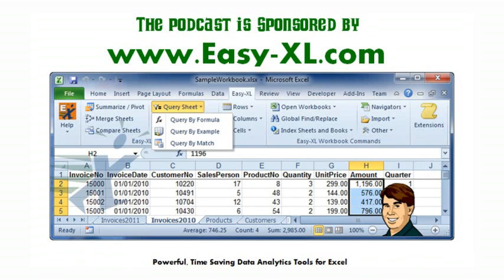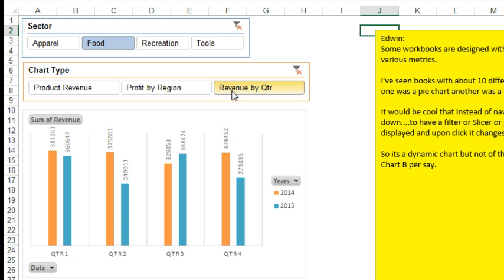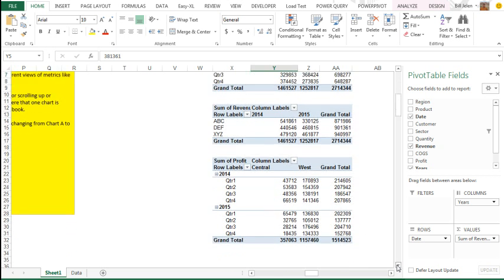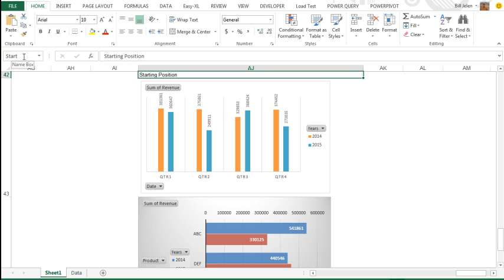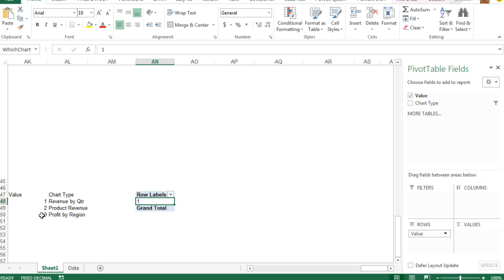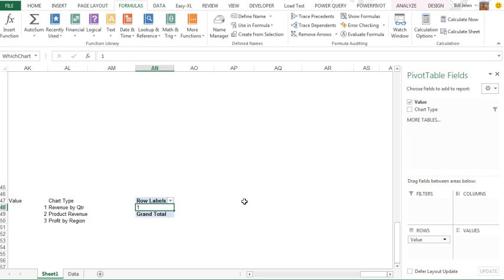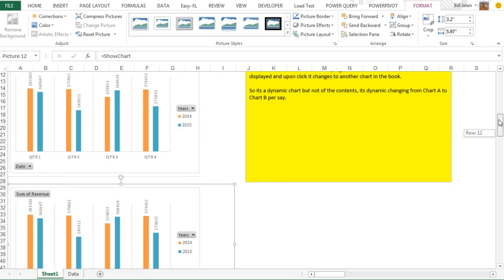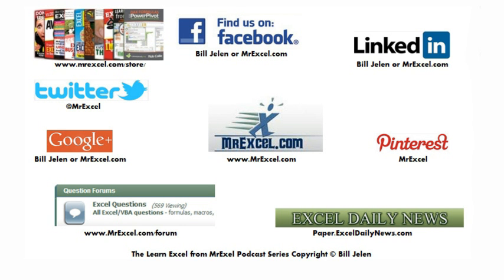Excel - Change Chart Type with Slicers - Episode 1853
Microsoft Excel Tutorial: Using a Slicer to Choose Chart Type in Excel | MrExcel Netcast.

Welcome to another episode of the MrExcel netcast. In this episode, we will be discussing how to use a slicer to choose the chart type in Excel. This is a great tool for those who have workbooks with multiple charts or dashboards to show various metrics. Instead of navigating through different sheets or scrolling, a slicer can dynamically change the chart type from A to B to C to D.

This question came in from Edwin while I was away at trainer days in Switzerland. So, let's dive into the solution. First, we will create a pivot table from the original data sheet and use it to build the data for the first chart. Then, we will add a slicer that uses the sector to control the chart. Next, we will copy and paste the pivot table to create a second chart and connect it to the same slicer. This way, both charts will be controlled by the same slicer.

To make this work, we will use a few tricks. In column AJ, we will create a named range called "Start" and the next three cells will be large enough to hold the pivot chart. We will then copy and paste the pivot chart into these cells. This process can be repeated for up to 10 charts, with each chart having its own cell. We will also create a new data set with two columns - Value and Chart Type. The values in the Value column will correspond to the number of charts we have, and the Chart Type column will have the names of the chart types we want to appear in the slicer.

Next, we will create a pivot table from this data set and add a slicer for the Value column and another slicer for the Chart Type column. The trick here is to name the first cell in the pivot table as "WhichChart". Then, we will define a name called "ShowChart" using the OFFSET function, which will change the cell that the WhichChart is pointing to based on the value selected in the Chart Type slicer. Finally, we will use the camera tool to link the chart to the ShowChart named range, which will dynamically change the chart based on the selected value in the slicer.

This is a great way to create a dashboard with just a single chart, and it was a great idea from Edwin. It may require some tricky steps, but it is definitely worth it. So, the next time you want to change the chart type using a slicer, remember this technique.

Table of Contents:
(00:00) Using a Slicer to Choose Chart Type
(00:17) Edwin's workbook design with multiple charts and dashboards
(00:27) Using a slicer to navigate between charts
(00:37) Creating a dynamic chart with multiple slicers
(00:51) Setting up the workbook with multiple charts and slicers
(01:01) Creating a pivot table and chart from original data
(01:11) Connecting slicers to pivot table
(01:27) Copying and pasting pivot tables for additional charts
(02:15) Using named ranges to control chart selection
(02:46) Creating a new data set for slicer options
(03:26) Using a named range to change chart selection
(04:27) Creating linked pictures of charts
(05:32) Using camera tool to display selected chart
(05:55) Clicking Like really helps the algorithm

This video answers these common search terms:
Camera Tool.
Chart Copying
Chart Type
Chart Type Column
Dashboard
Episode 1853
Paste as Linked Picture
Pivot Chart
Pivot Table
Pivot Table Slicer
Sector Slicer
ShowChart Named Range
Slicer
Slicer Connections
Start Cell
Value Column
WhichChart Cell

Edwin asks if you can choose to display a different chart based on a slicer. Today's Learn Excel Podcast episode shows how this can be done using a disconnected pivot table, the camera tool, and a defined name with the OFFSET function.